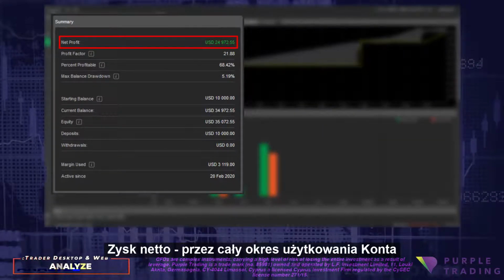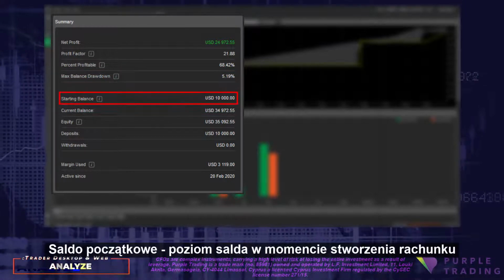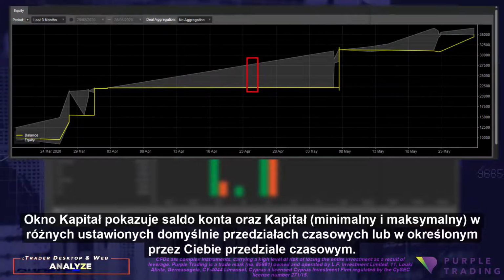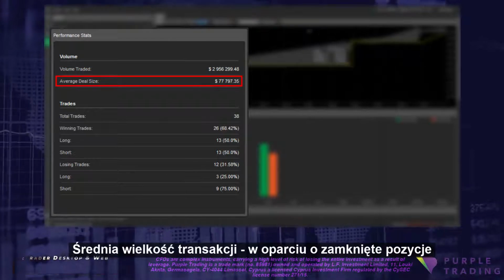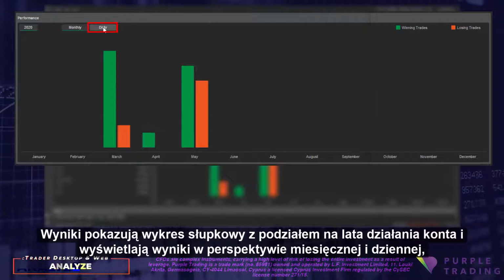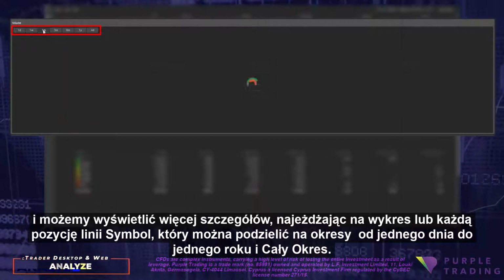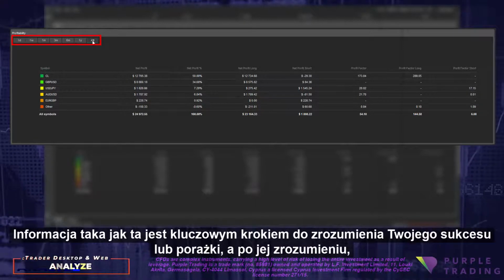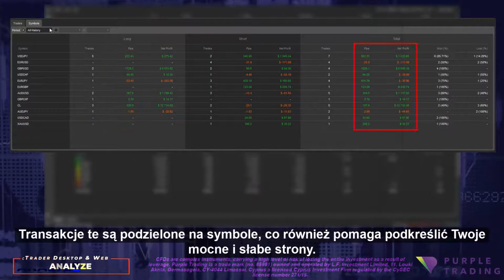Film 21: cTrader na Pulpit - Analiza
Dzięki szerokiej palecie możliwości analizy Twoich transakcji, które umożliwia platforma transakcyjna cTrader, uzyskasz zupełnie nowe spojrzenie na swój trading. Będzie to szczególnie przydatne przy określaniu swoich mocnych i słabych stron oraz poprawie ogólnych umiejętności handlowych.